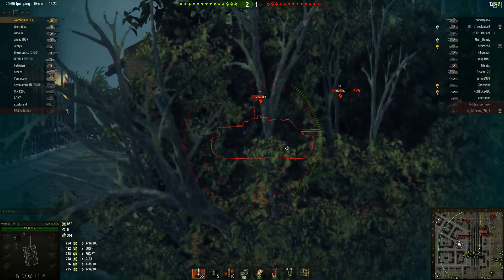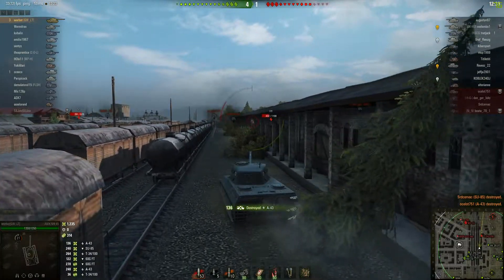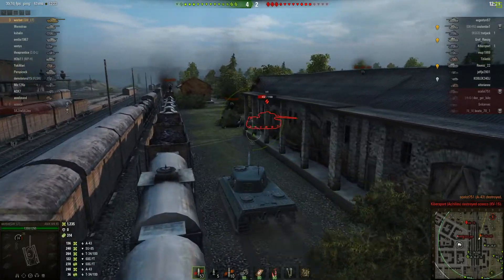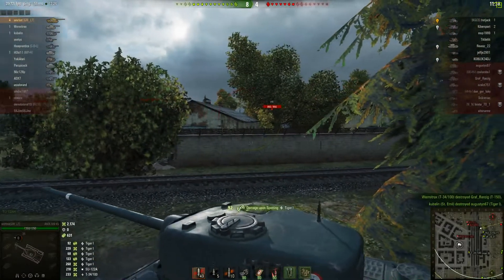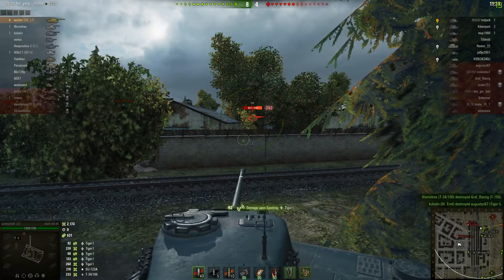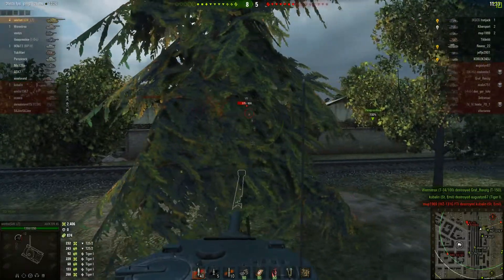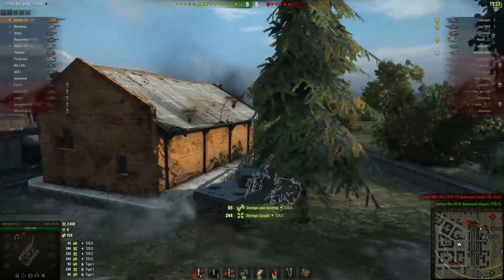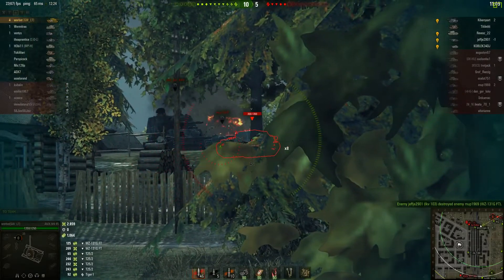AMX M4 mle.45 Ace tanker [5 kills]